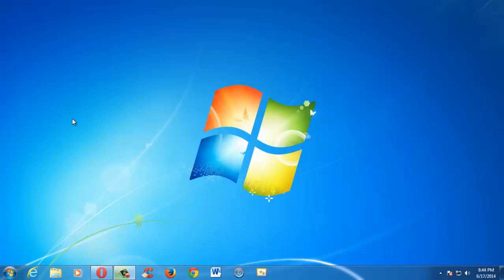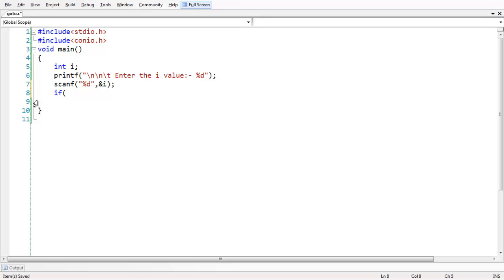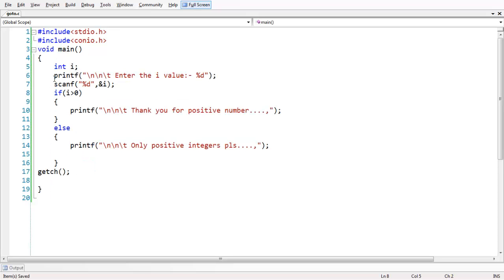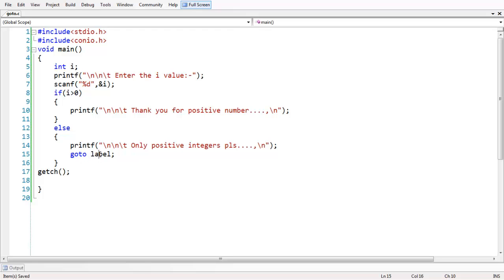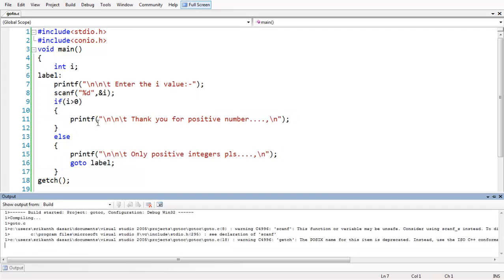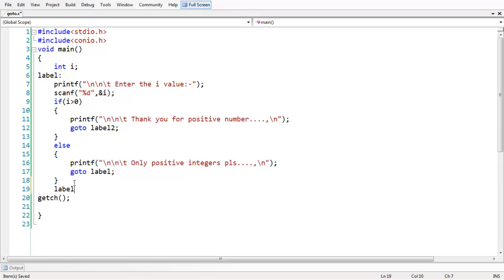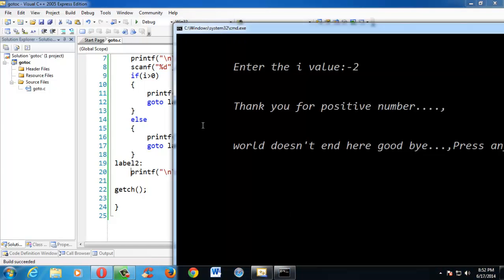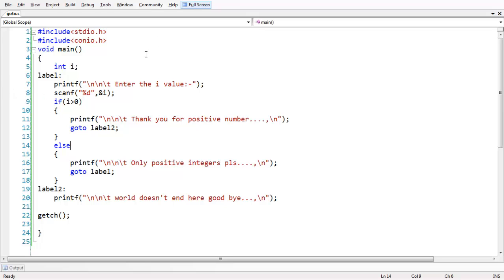45.GOTO STATEMENT IN C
This screen cast discusses about the usage of goto statement in c